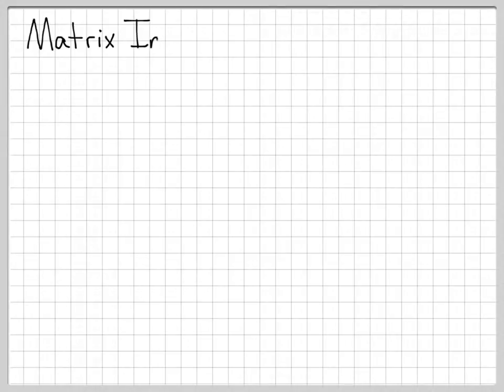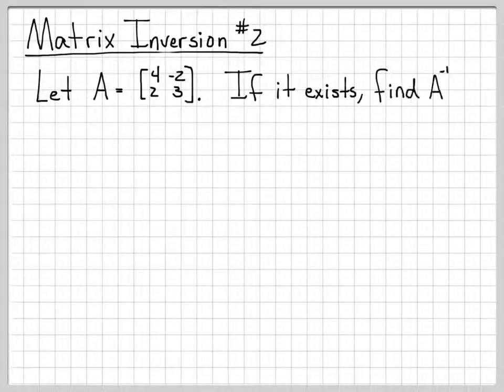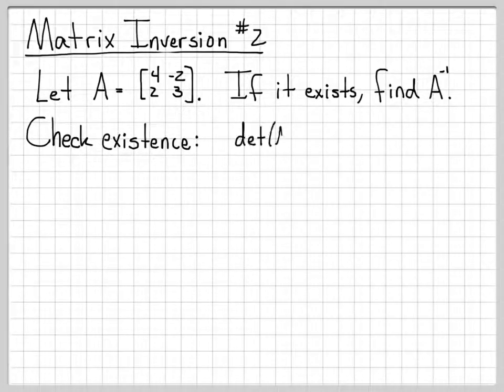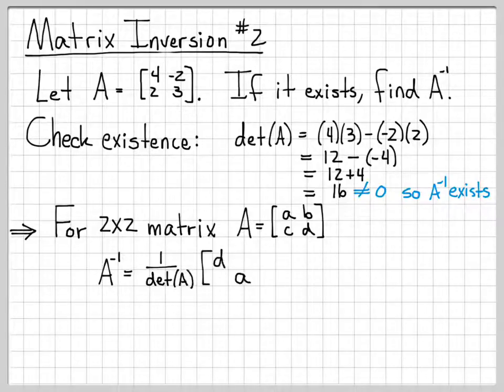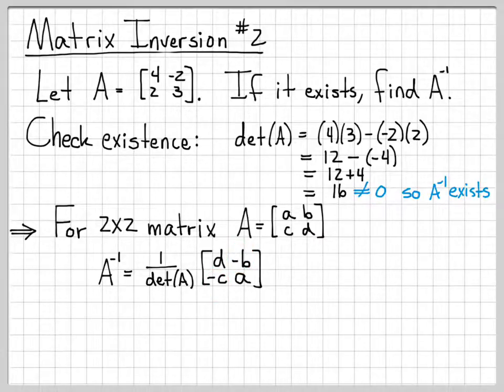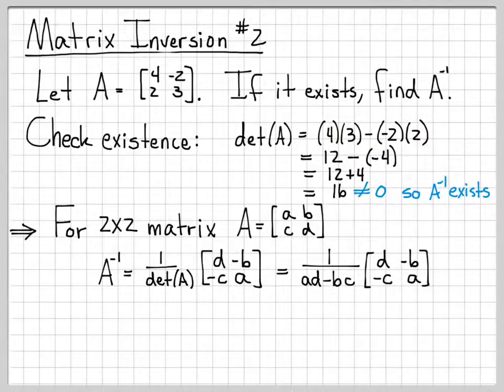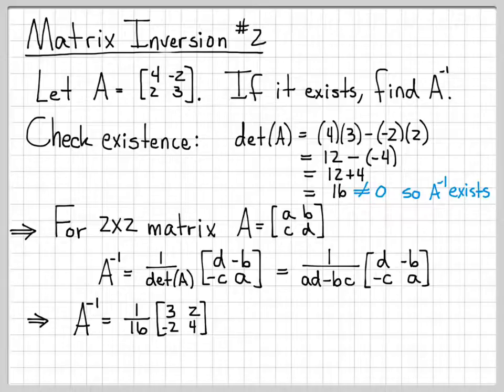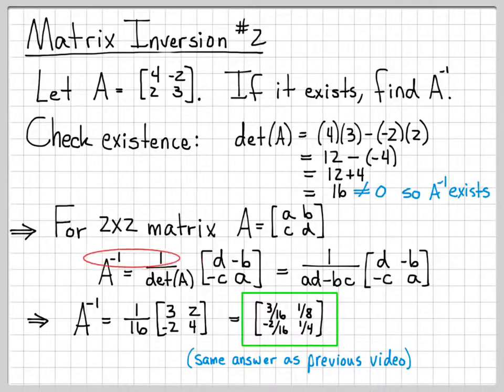Linear Algebra Example Problems - Matrix Inversion #2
This video works a simple example of computing the inverse of a 2x2 matrix.  In the previous video we used a general algorithm for computing this inverse.  The algorithm formed the augmented matrix [A I] then used row reduction to manipulate it into the form [I inv(A)].

In this video we work with the same matrix A, but we use a specific equation that can be used to compute the determinant of a 2x2 matrix.